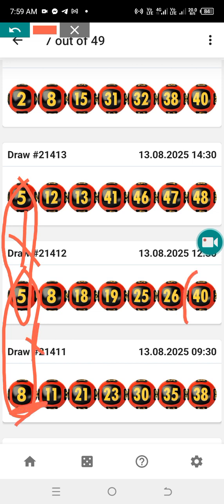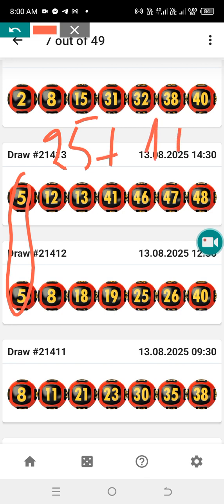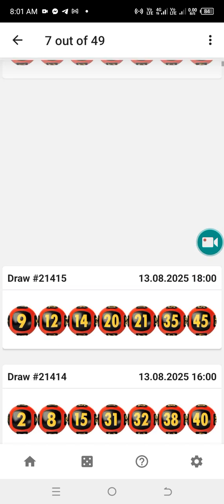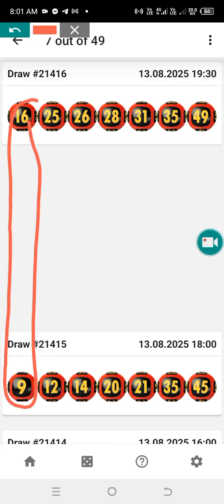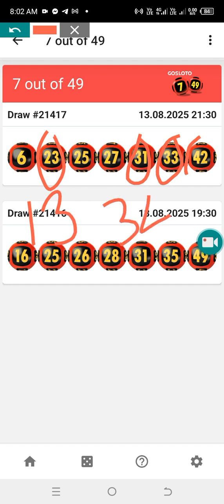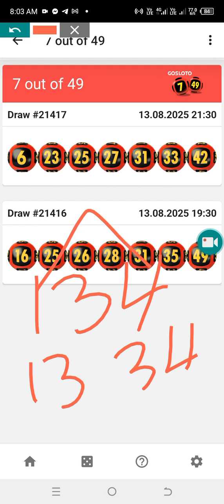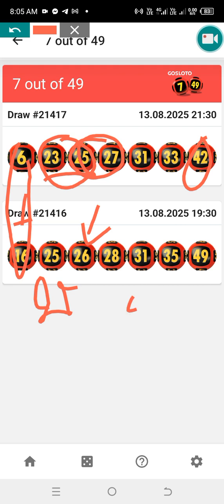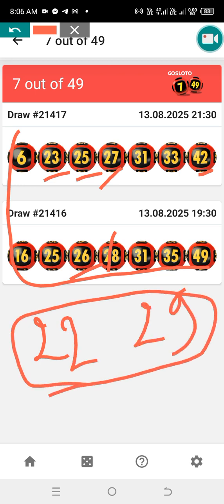Goslotto 7 49 New Strategy//Win Russian goslotto 7/49 lottery#russiangosloto